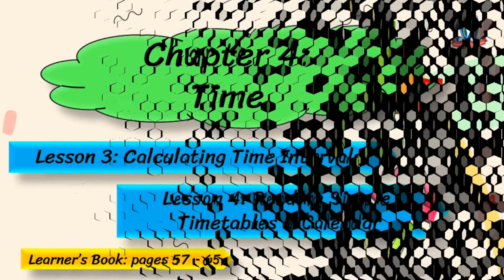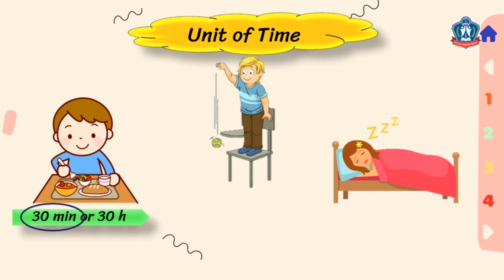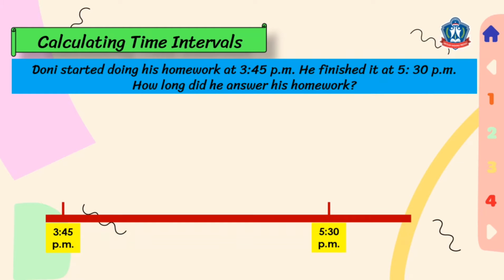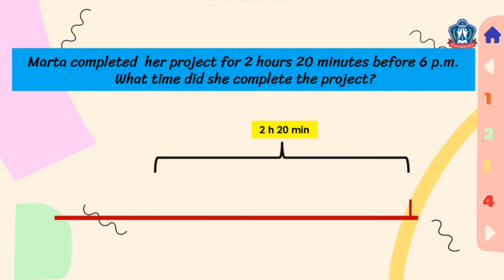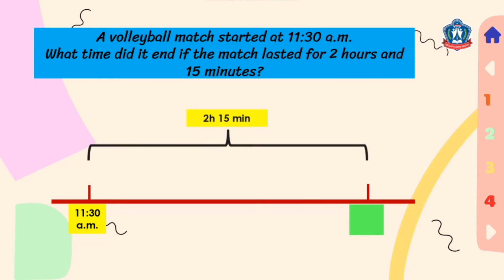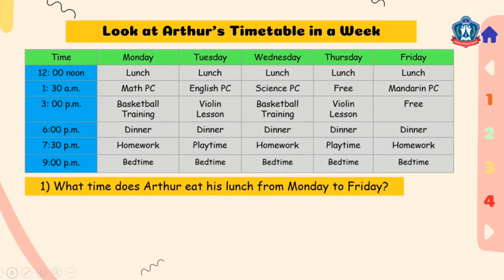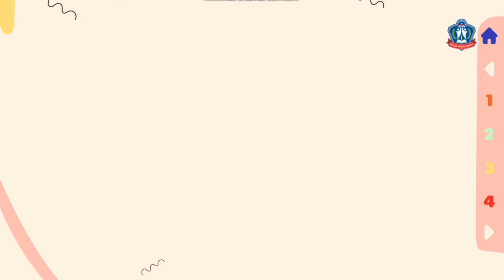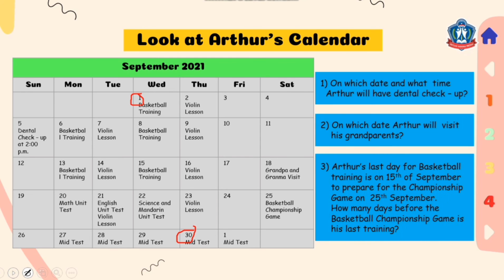MATH 4: CHAPTER 4: LESSON 3 & 4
Lesson 3: Calculating Time Intervals
Lesson 4: Reading Simple Timetables and Using Calendars